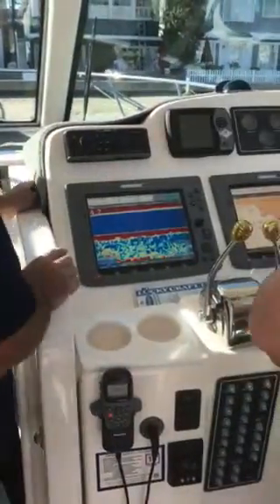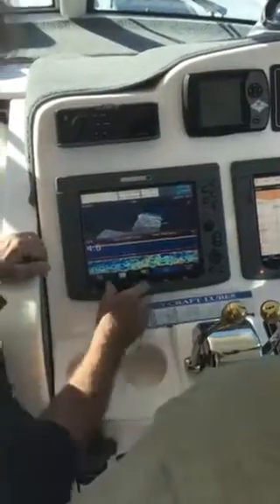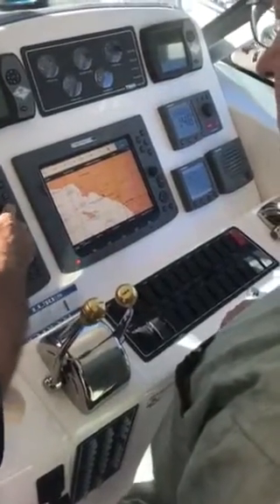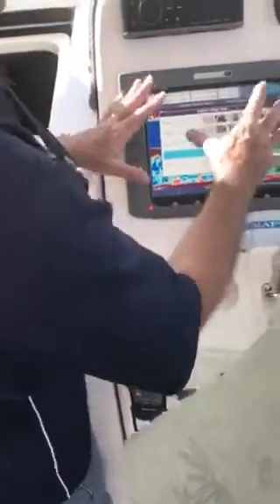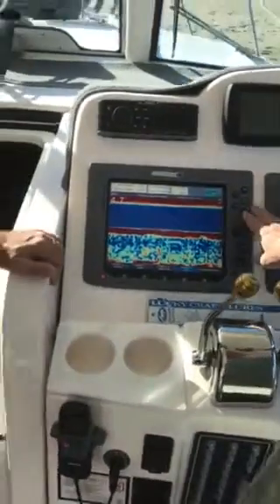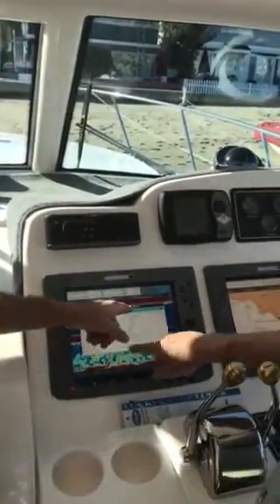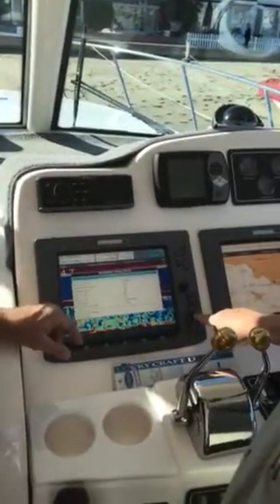Raymarine E 120 Fish Finder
Starting , Resetting , and finding the bottom of your terrain on the screen with Steve